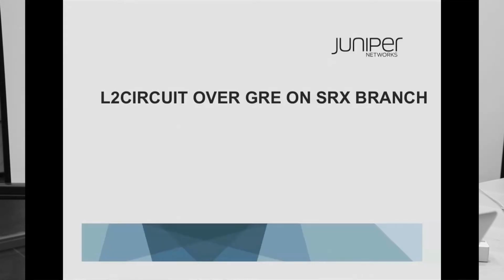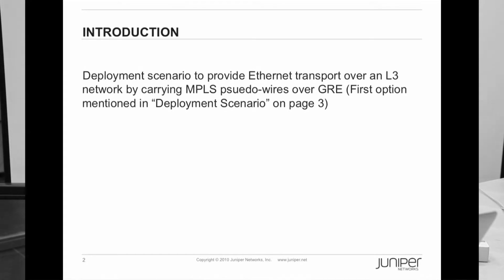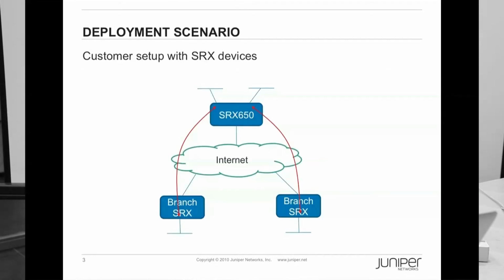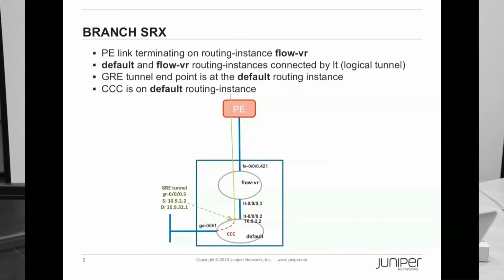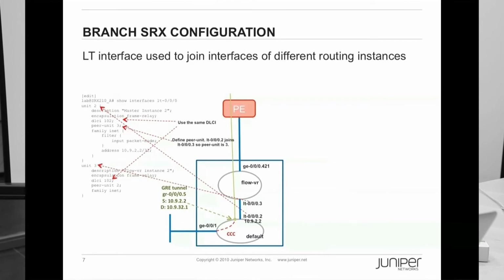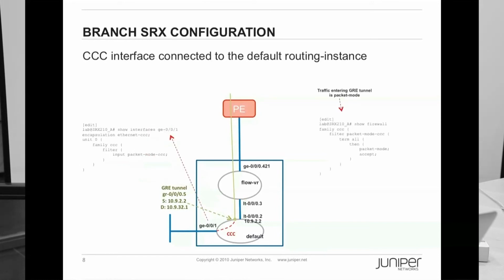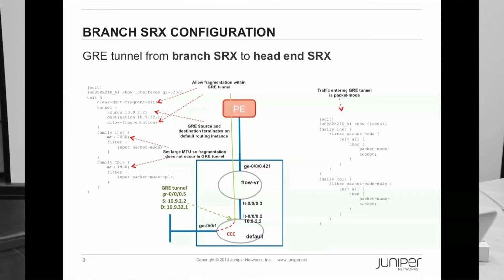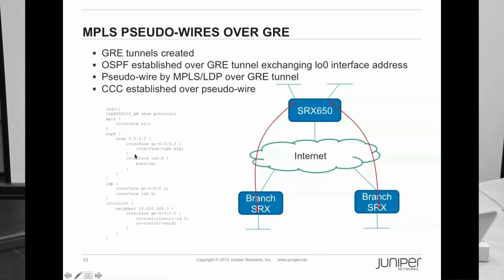Layer 2 IPsec VPN no 2